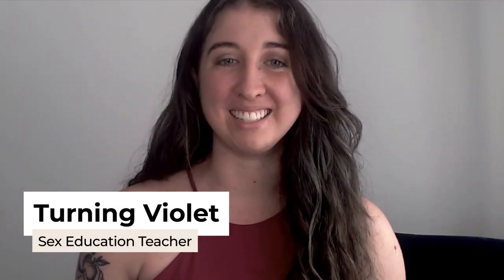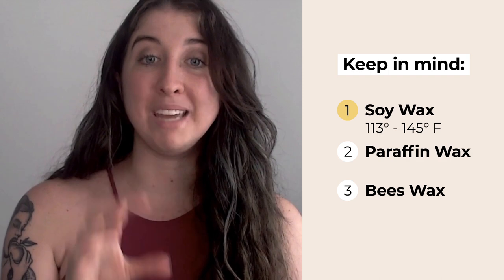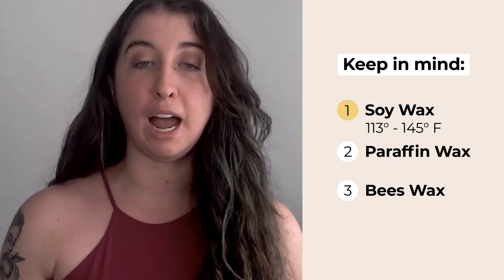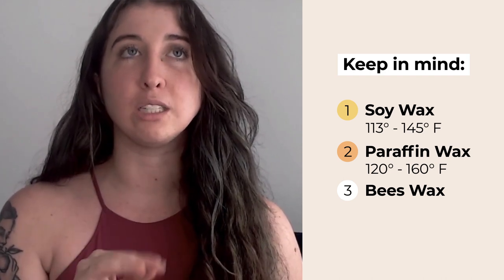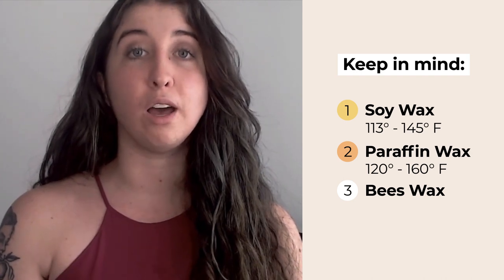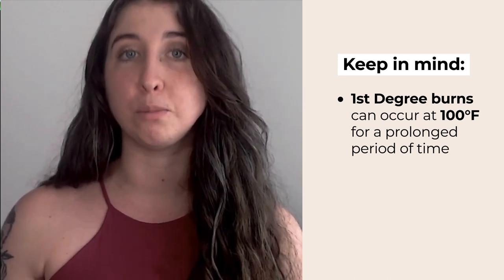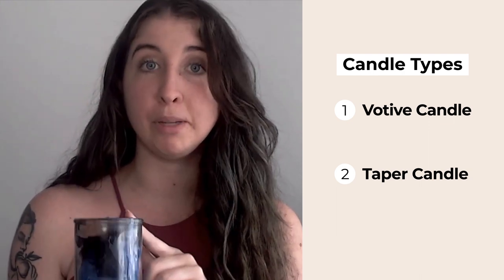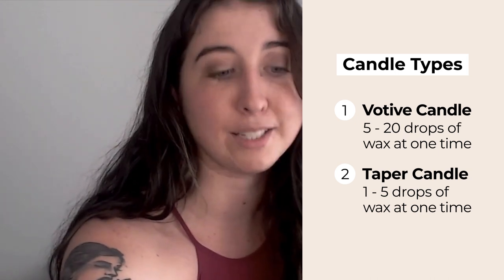Want To Try Wax Play? These Are The HOT Kinky Things You Should Know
So you wanna try wax play? But do you know about the various types of wax!? Do you know at what temperatures they burn? And at what temperature your skin can burn? These are all really essential aspects to know before "dripping" your toe into this sensually kinky practice that can be burning hot for you and your partner(s).

Beducated is your guide to worry-free and leveled-up sex & relationships. It provides access to a unique library of 100+ Online Courses about intimacy & love created by the world's top experts.